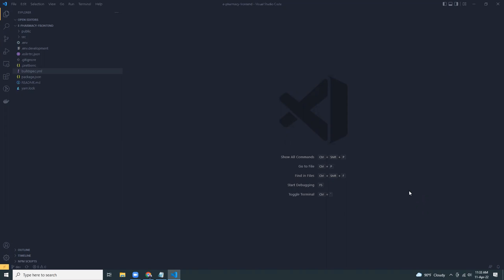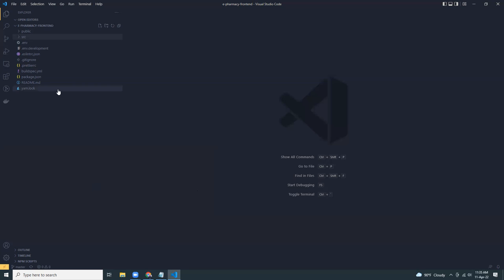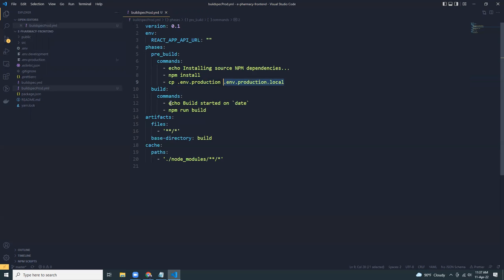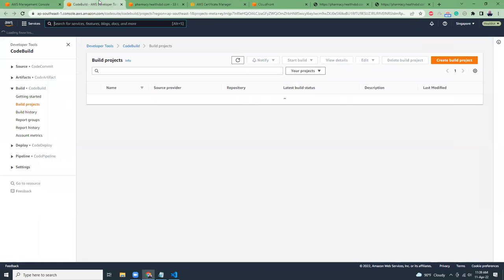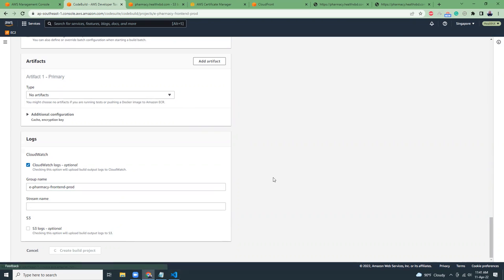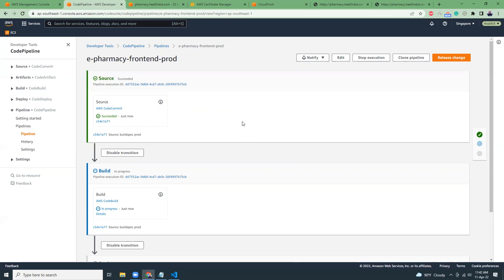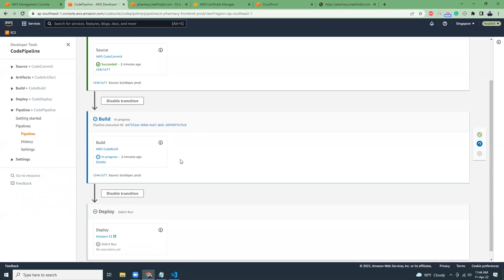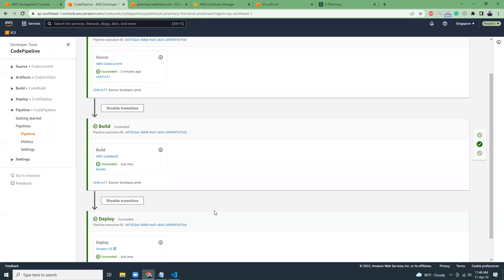How to Create CI-CD Pipeline for ReactJS application